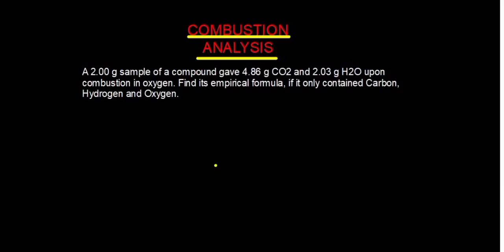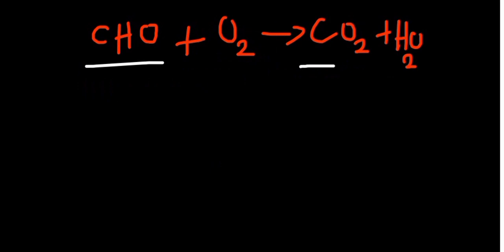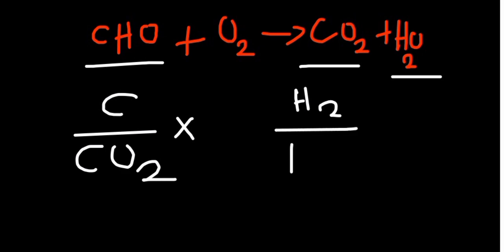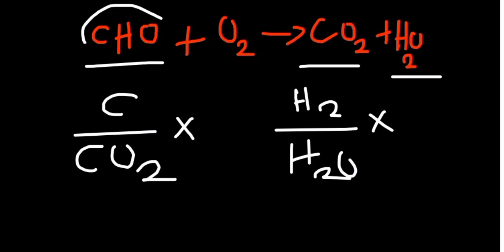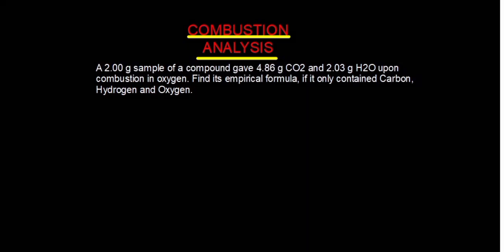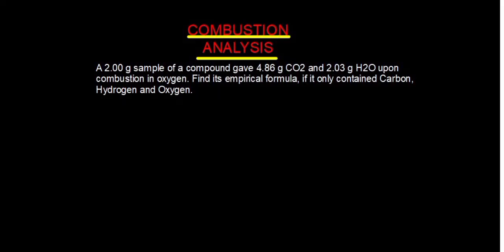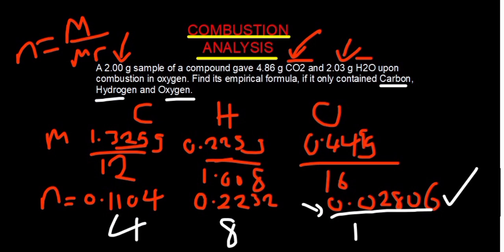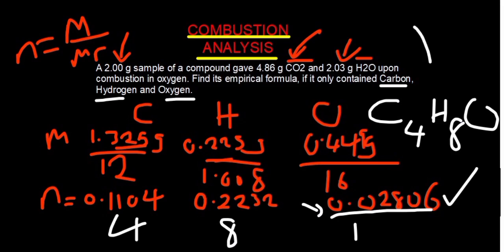Determining the empirical formula using combustion Analysis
In this video we cover determining the empirical formula using combustion analysis.